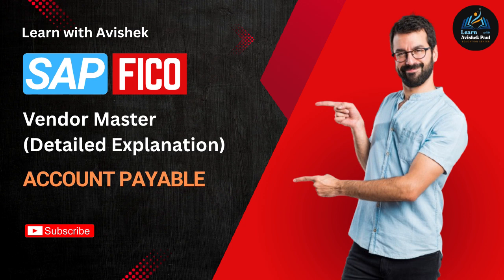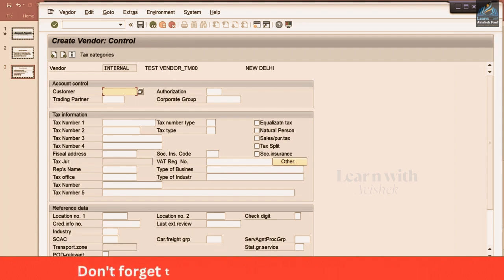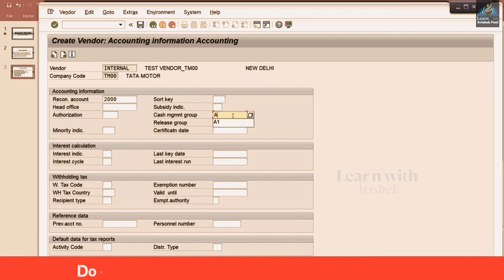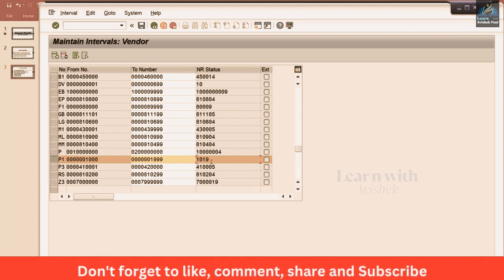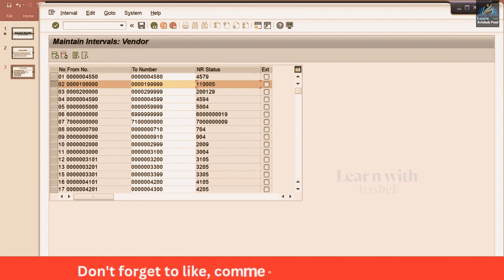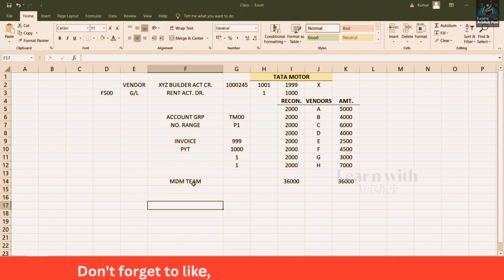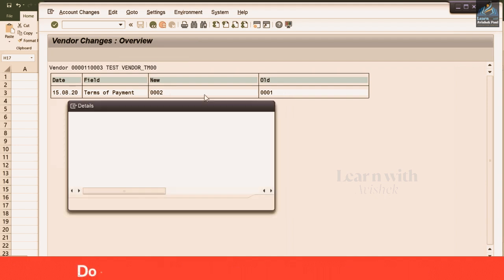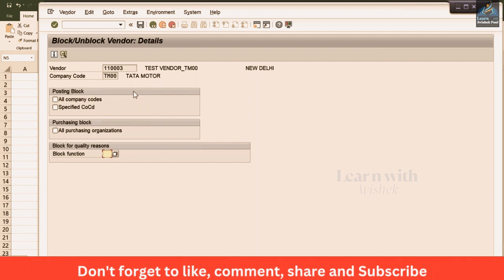Day 26:Vendor Master Data in SAP FICO | FK01,FK02, FK03 | Complete Vendor Master Configuration Guide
📘 Welcome to Day 26 of SAP FICO Training – Learn with Avishek
In this video, we dive deep into the Vendor Master in SAP FICO. Understanding how to properly create, modify, and display vendor master data is essential for processing vendor transactions, enabling Accounts Payable, and ensuring FI-MM integration works smoothly.

👉 In this session, you will learn:
✔️ What is Vendor Master Data in SAP?
✔️ Three segments of Vendor Master:
  🔹 General Data
  🔹 Company Code Data
  🔹 Purchasing Data
✔️ T-codes: FK01 (Create), FK02 (Change), FK03 (Display)
✔️ Vendor Account Groups and Number Ranges
✔️ Assigning Reconciliation Accounts
✔️ Field Status and Mandatory Fields
✔️ Centralized vs Decentralized Vendor Creation
✔️ Real-time Demo: Step-by-step Vendor Master Creation

🎯 Best suited for:
🔹 SAP FICO beginners & functional consultants
🔹 SAP MM and FI integration consultants
🔹 Finance professionals managing vendors
🔹 Anyone preparing for SAP FICO certification